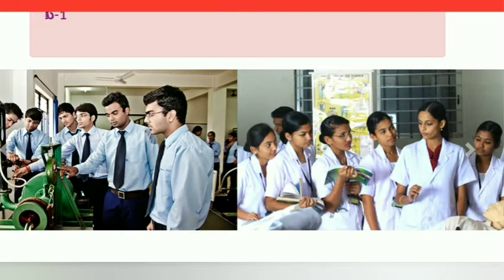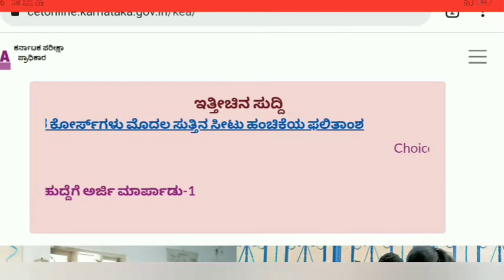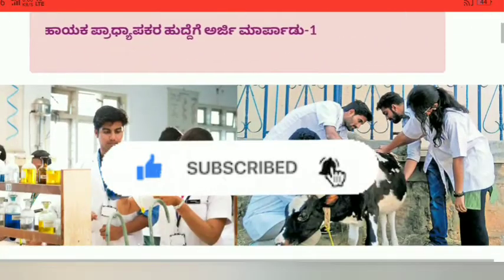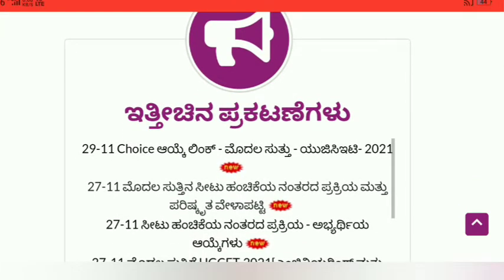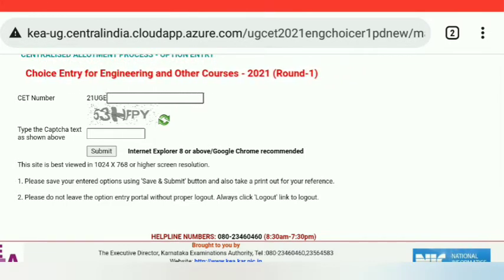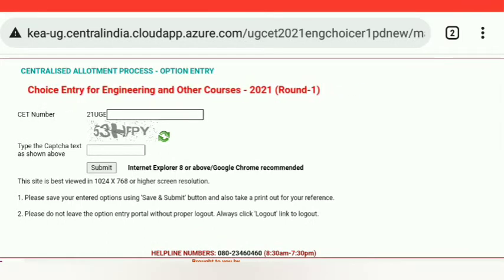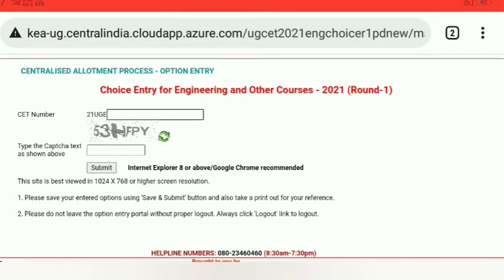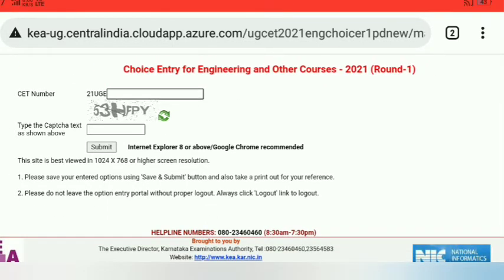Kcet choice entry process started kcet choice entry link activated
Kea choice entry process started
Kcet choice entry link activated
How to choice kcet choice entry
Kea new notification
Kcet new update